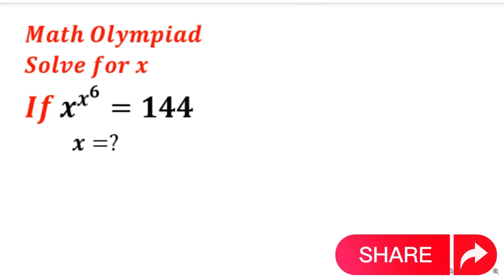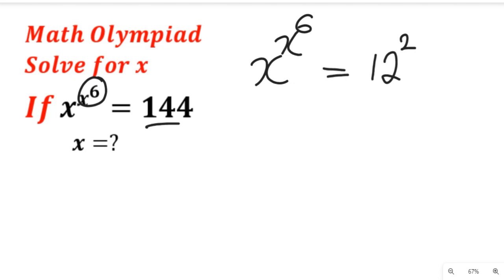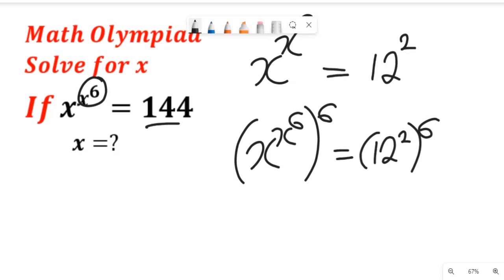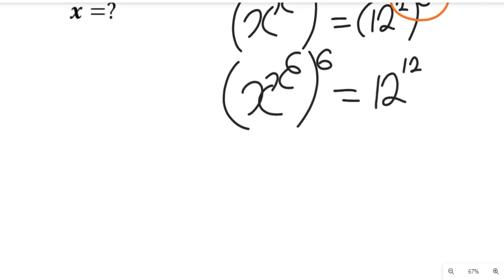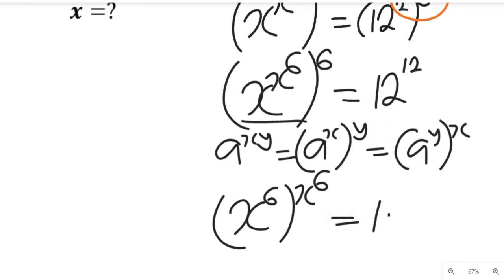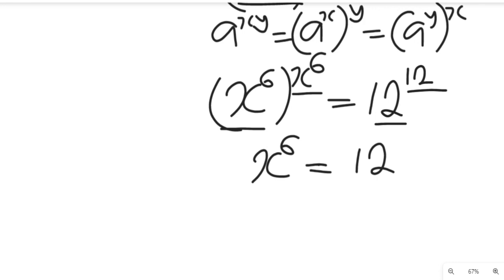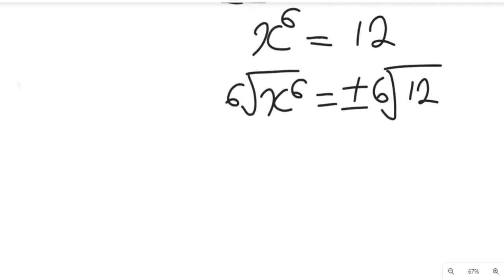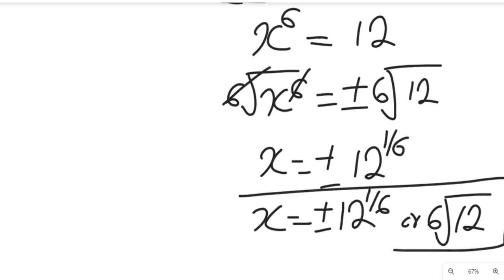Olympiad Exam | Power of Exponential Equation | x^x^6 = 144 | Solve for x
This tutorial video will teach you how to simply x^x^6 = 144 to get the value of x. This is an Olympiad exam question. And also an exponential equation.

ABOUT THIS CHANNEL:
On this Channel we will present:
1. Mathematics topics for Olympiad Maths Competition, GCSE, SAT students
2. Mathematics topics for senior secondary school
3. Mathematics topics for university students
4. Solve Mathematics past questions etc.